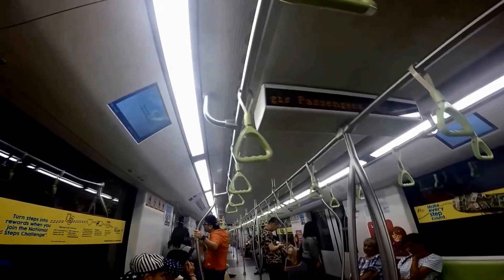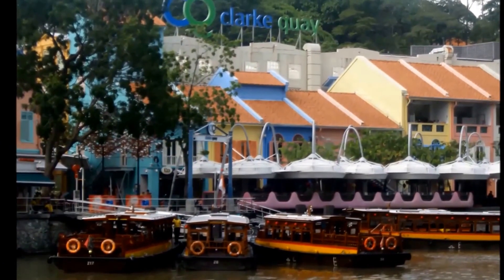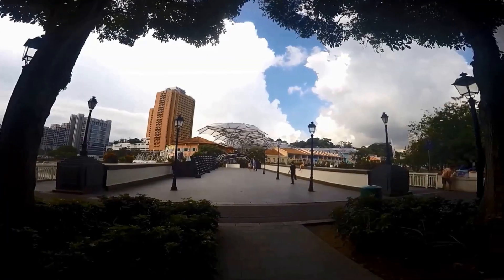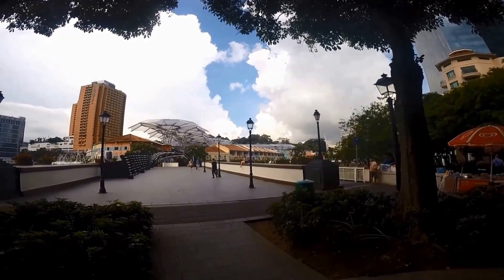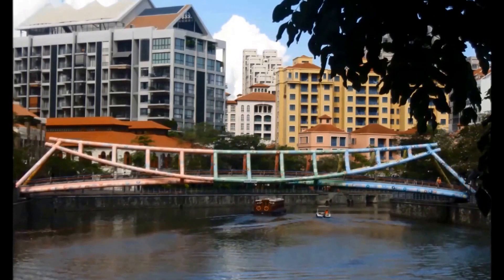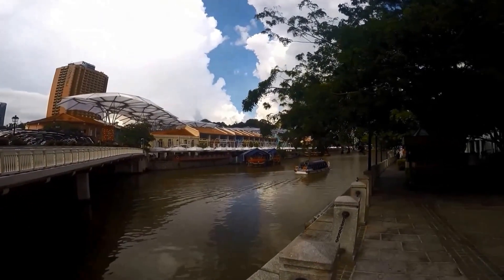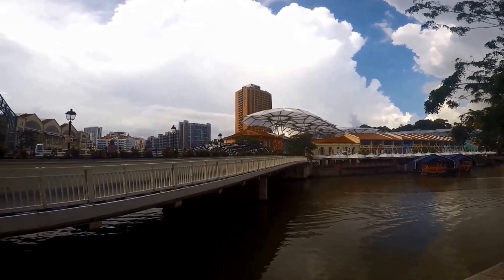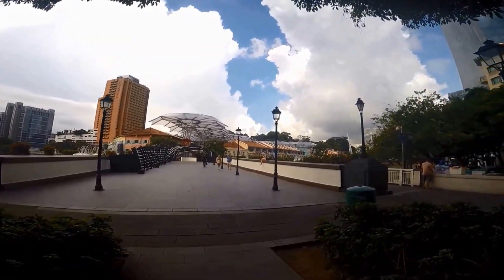Singapore - Clarke Quay 🇸🇬 - Helpful Info for visitors | Singapore Travel Guide - Episode #8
Singapore Clarke Quay helpful information for new visitors in this Singapore travel guide by Hipfig. Clarke Quay is a historical riverside quay in Singapore, famous for its evening or nightlife for entertainment - like bars, restaurants, clubs, etc. The Clarke Quay is situated upstream from the mouth of the Singapore River after Boat Quay.

Topics covered in this useful Clarke Quay travel guide for tourists to Singapore are:
1). How to get to Clarke Quay by public transport in Singapore.
2). Singapore Clarke Quay information for new visitors.
3). Things to do at Clarke Quay in Singapore.
3). Tips on visiting Clarke Quay in Singapore (Singapore Travel Guide)